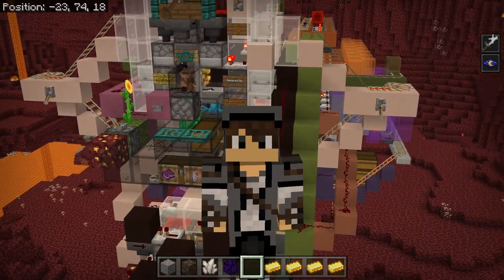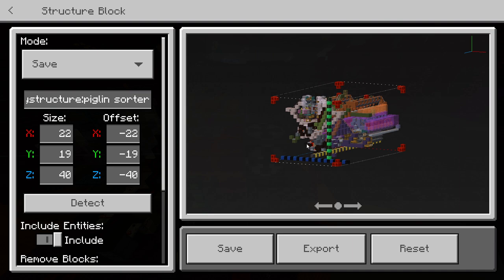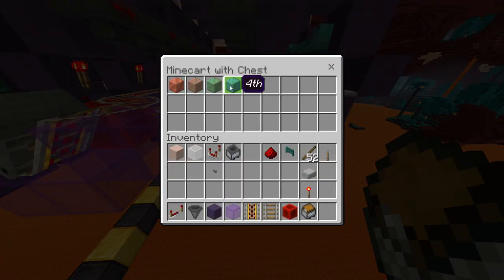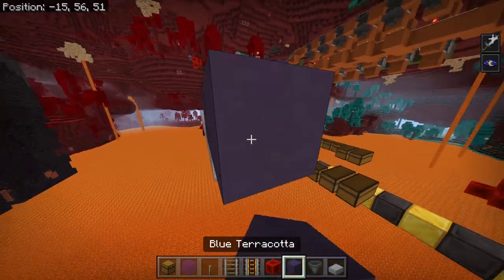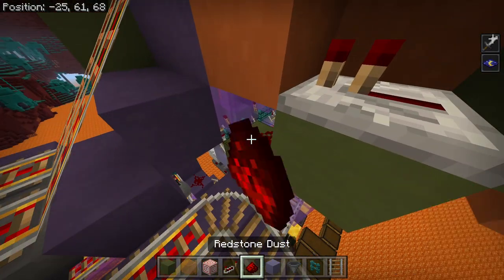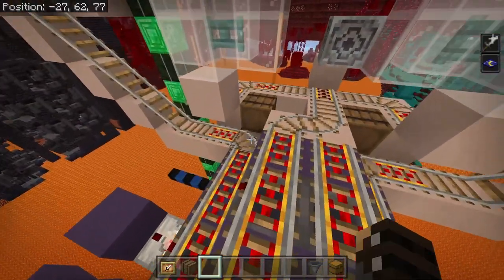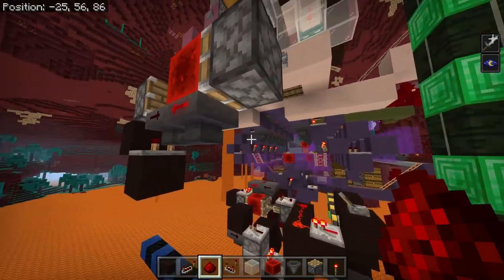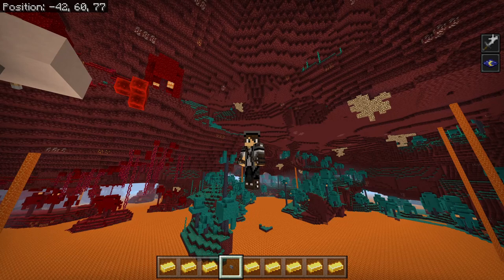FAST Piglin Bartering Sorter | Minecraft Bedrock 1.20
This piglin bartering farm trades 255 gold every 40 seconds, resulting in almost 3,000 traded items produced every minute. This is done by angering the piglin in the middle of trading, causing them to instantly finish their trade, and then pick up another gold continuing the cycle. Because of this, we are able to use only THREE piglins for these rates.

The item collection is a monster of a contraption. The easiest way to describe it is a sorter, inside a sorter. The contraption presets each hopperminecart to only be able to have one item in each. Then it goes under the piglins, instantly picking up the items it is catergorized with, and then sorts and unloads the items in bulk.

Since the sorter is built to be as fast and efficiently as possible, you can only have 10 stackable items getting sorted at a time compared to the 13 stackable items that piglin bartering produces. The same goes with nonstackable items, you can only collect 1 of the 3 different nonstackables items the farm produces.

📢 1.21 Hopper Minecart's brains have changed slightly in 1.21 causeing the system to unreliable when presetting the hopper minecarts (timestamp 26:00). As such, the system could still work however it would need additional blocks between the hopers taking the filter items out and the hoppers presetting the hopper minecart. I am working on a fix for 1.21 right now. Updates noted on discord!

📢1.20 I did make one oversight when designing this farm which has a super easy 1 minute fix video right
This was brought to my attention by Nutt on my discord so thank you so much for catching my mistake. The fix is included in the material list and world download.

🎬 Allay Sorter shown in video is from @silentwisperer! it fit the build perfectly and I just had to use it. For the full details on the allay sorter, check out his video!

💬 Got a idea to make this build better or a totally new idea? Suggest it in the comments!

📌 Like my resource packs? Check out Bedrock Tweaks for free resource packs!

⏰ Overview:
0:00 Farm Rates
0:31 Best Bugs
1:38 Sorting Method
2:41 How it Works
7:01 Non-Stackable Sorting
7:58 Farms Limits
13:09 it's Directional
14:23 Layout
16:54 Tutorial Starts
24:35 Minecart Configuration
35:15 Hopperminecart Clock
39:55 Bulk Minecart Sorter
44:55 Hopperminecart Unloaders
56:11 2nd Sorter & Unloader
1:06:15 Final Rails
1:09:42 Item Filter/Hoper Setup
1:19:42 Allay
1:21:28 Piglins
1:23:54 Gold Dispensers
1:30:15 Rail Redstone
1:38:48 Final Steps
1:43:36 First Test Checks

✍ Material List:
213 Powered Rails
210 Hoppers
184 Chests
169 Redstone Blocks
146 Redstone Torches
139 Rails
91 Repeaters
62 Comparators
41 Slabs
41 Droppers
40 Hopper Minecarts
30 Fences (Nether Wood)
23 Redstone Blocks
17 Fence Gates (Nether Wood)
15 Detector Rails
14 Lava Sources (One Bucket)
10 Levers
7 Pistons
4 Chest Minecarts
4 Buttons
3 Dispensers
2 Target Blocks
2 Barrels
1 Iron Trapdoor
1 Note Block
1 Observer
1 Observer
1 Nether Gold Ore
1 Chest Boat
1 Stair
1 Non-stackable Junk Item
42*4 Filter Items (4 different named items)
162 Junk Items
350+ Glass Blocks
716+ Building Blocks

3 Piglins
1 Allay
23 Arrows
23 Gravel
23 Quartz
23 Soul Sand
23 iron Nuggets
23 Fire Charges
23 String
23 Blackstone
23 Crying Obsidian
23 Obsidian
23 Nether Brick
23 Leather
9 Enderpearls

👊 Comment -Rocket Science- if you make it this far down!